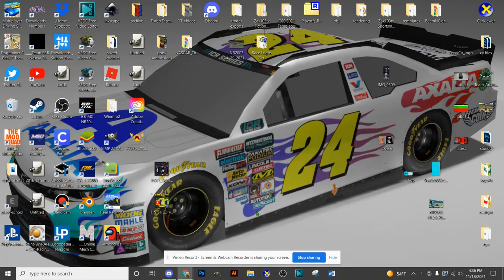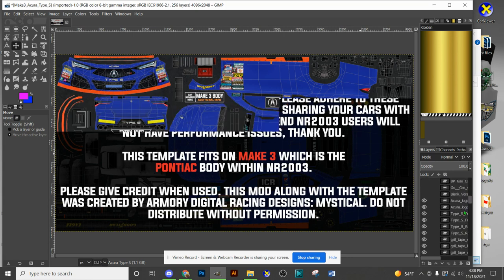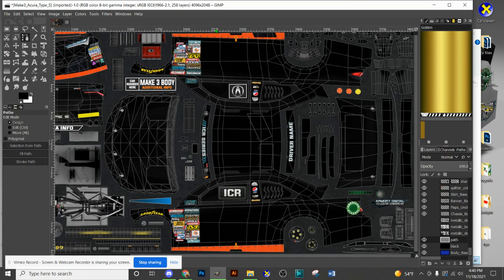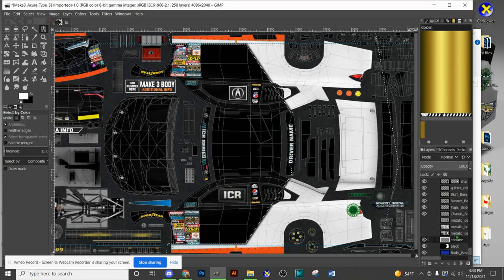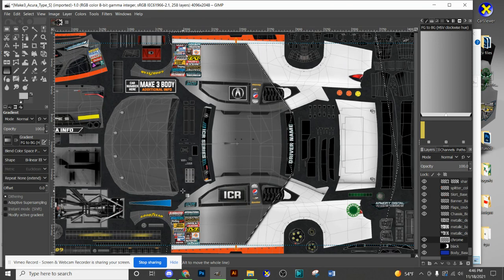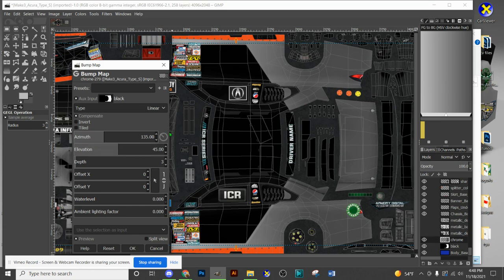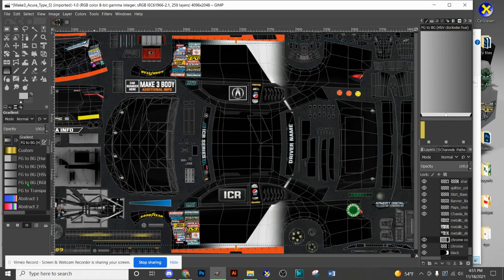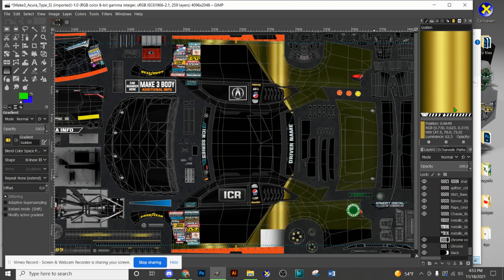how to add chrome/metallic when painting NR2003 Schemes in Gimp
sorry for the disrupted stuff towards the end

if you have any more questions my discord is Zak103tV